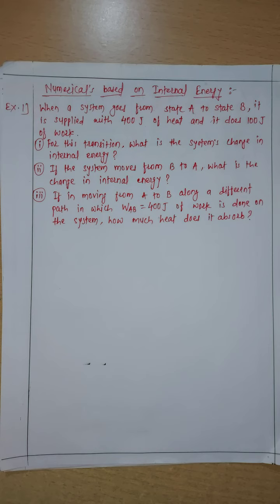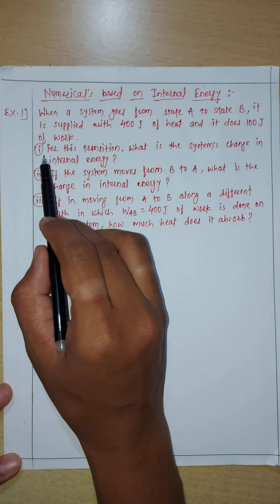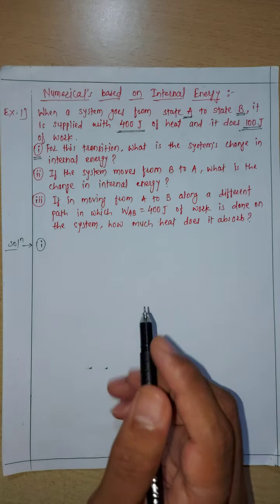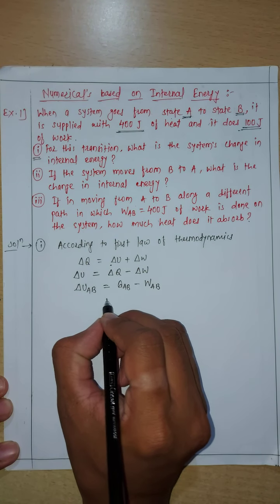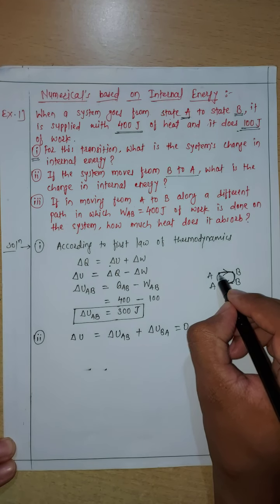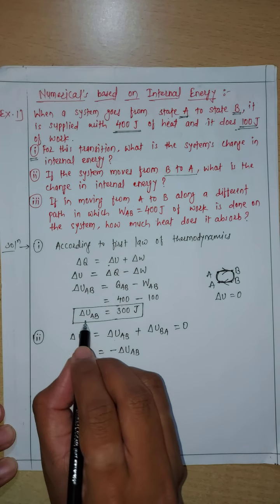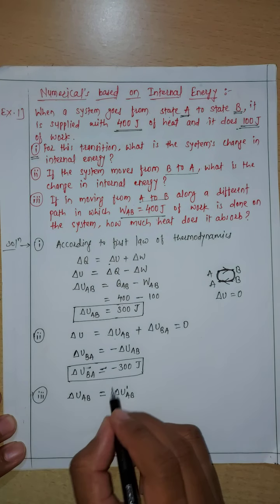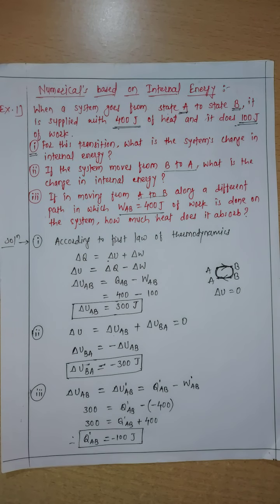XII-4.6-Thermodynamics (Part-1)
Numericals based on Internal energy by the thermodynamic system